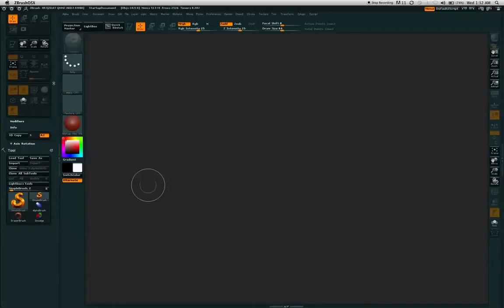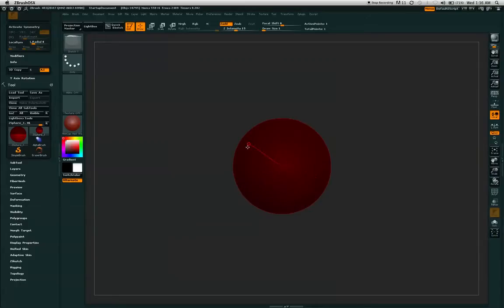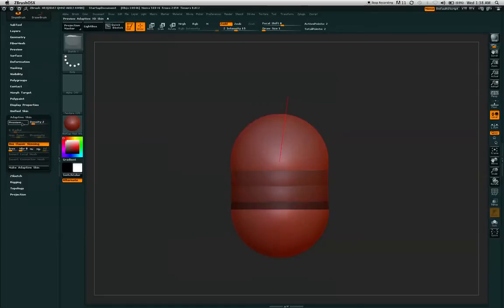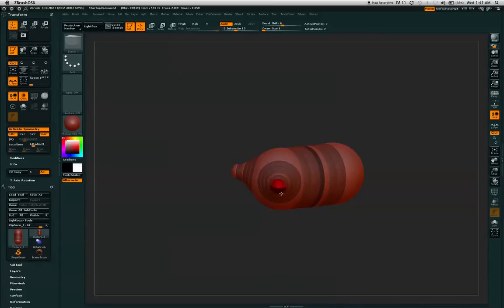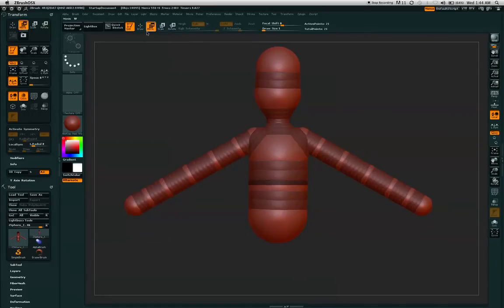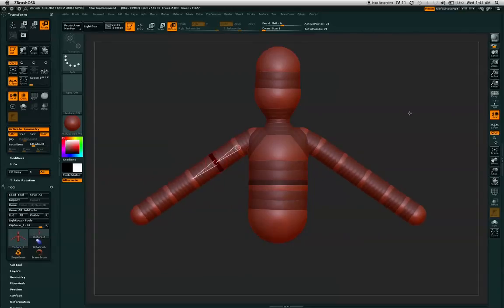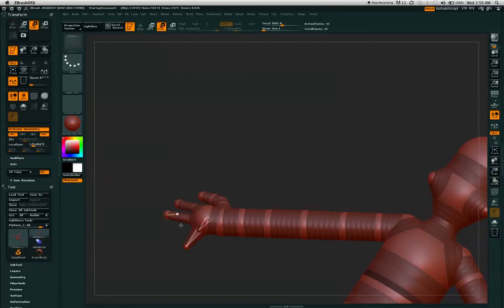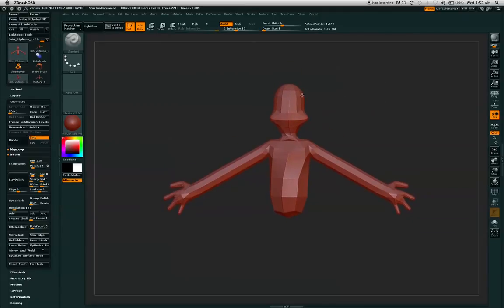ZBTut002bZSphere.mov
Tutorial 2 series Part B. In this tutorial how to make a 3D mesh using ZSpheres in ZBrush for Beginner users of ZBrush.

Sorry about the Audio (if you have earphones it will come out a bit more better)

Made in ZBrush 4r3 but can be used for most versions that have ZSpheres with the new skinning capabilities.

Closed Captioning for the Hearing Impaired like me.  Annotations coming soon.

note: This model is by no means a great model. It was just made to show how to build ZSpheres within ZBrush.

Happy ZBrushing!